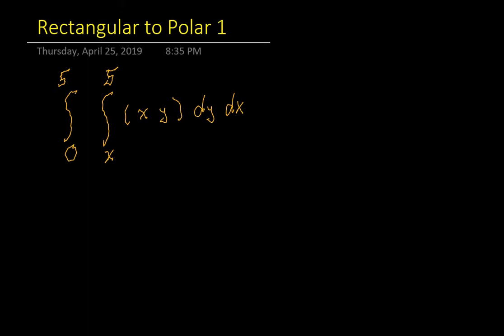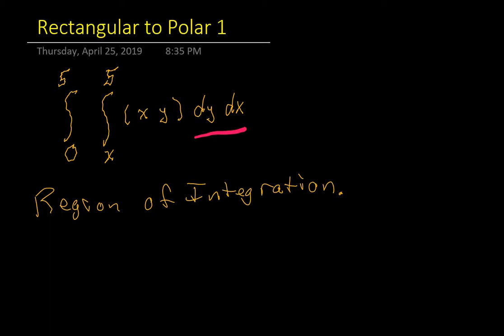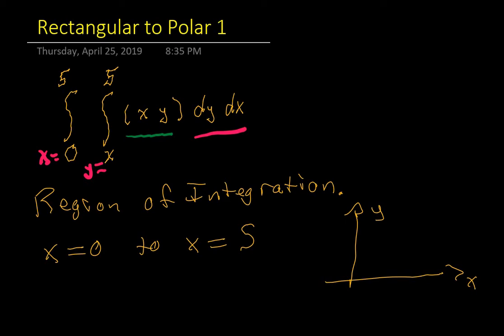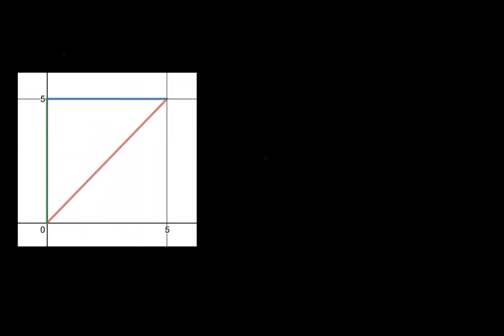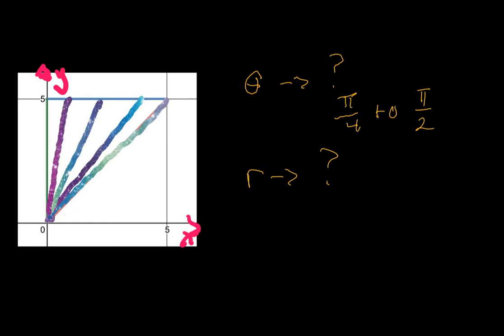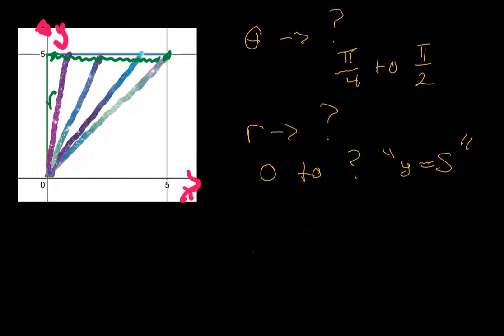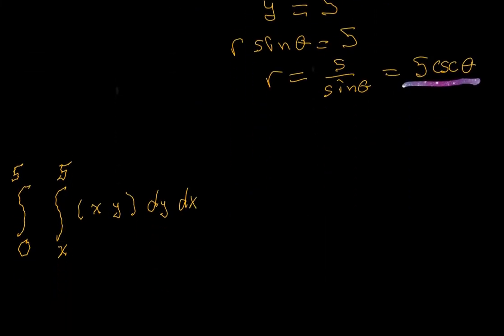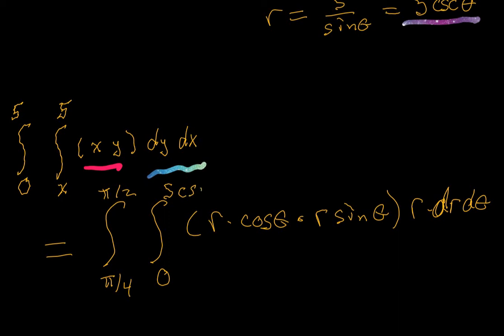Rectangular to Polar 1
Coverting a simple triangular region of integration into polar form.